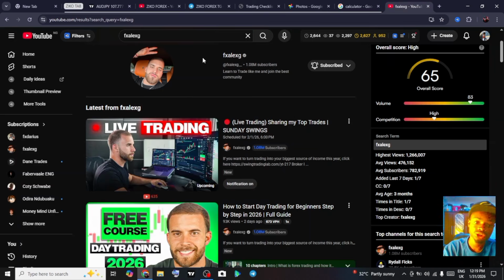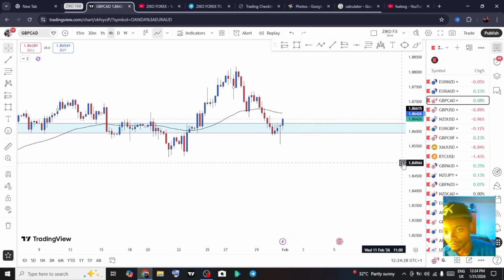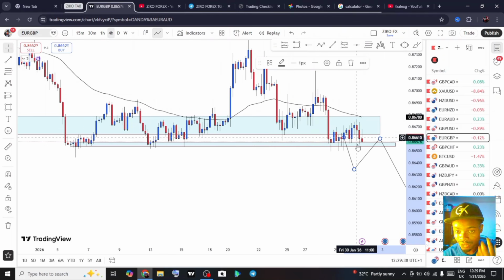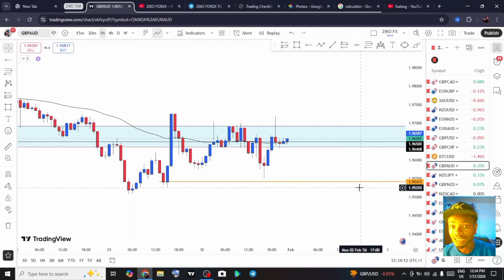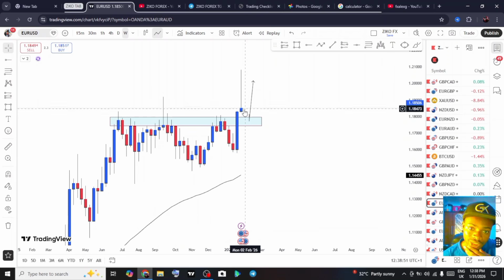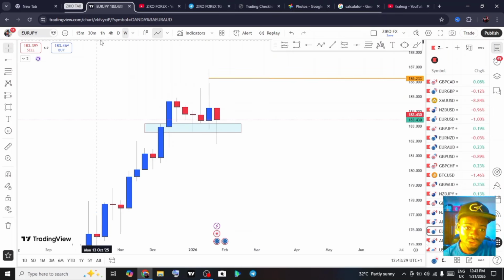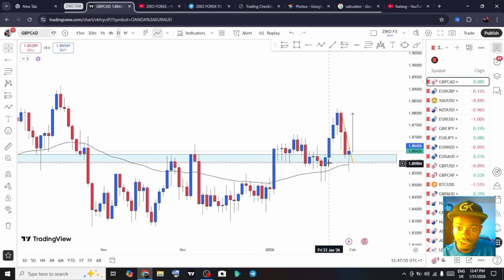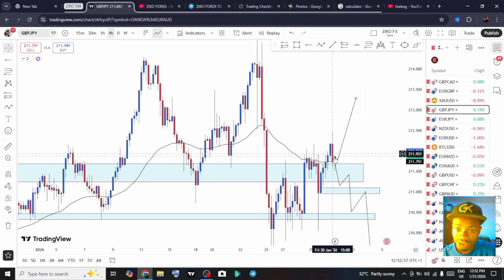🔴(Live Trading) Sharing my Top Trades | SET AND FORGET STRATEGY.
credit to fxalexg set and forget strategy